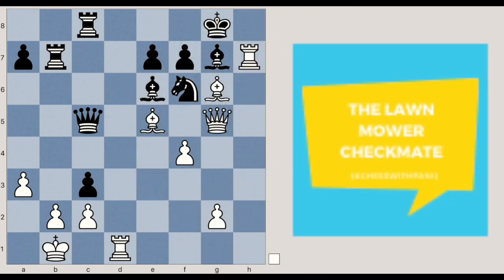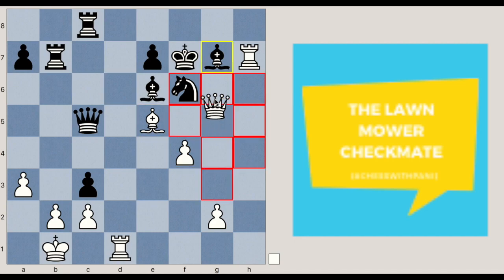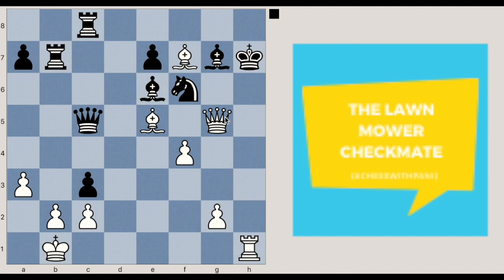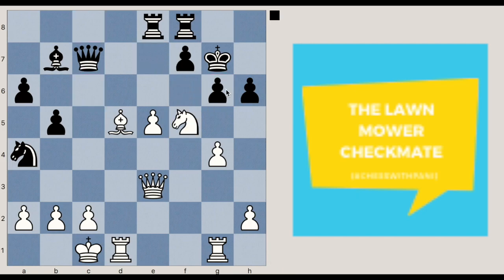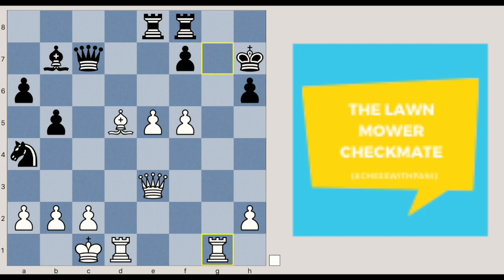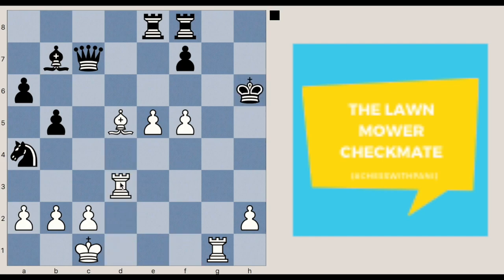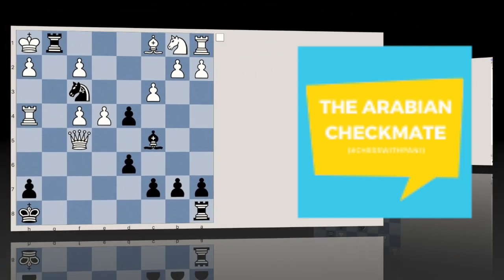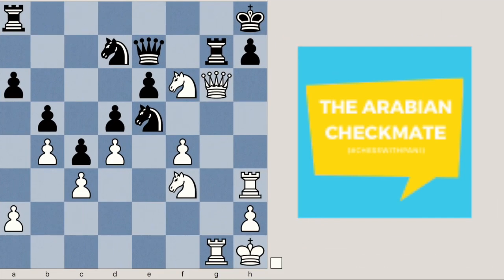The ARABIAN CHECKMATE!! One of the MOST FREQUENT CHECKMATE PATTERNS.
This Video introduces and illustrates the importance of one of the most frequent checkmates in chess. This is a follow up video on the previous checkmate.